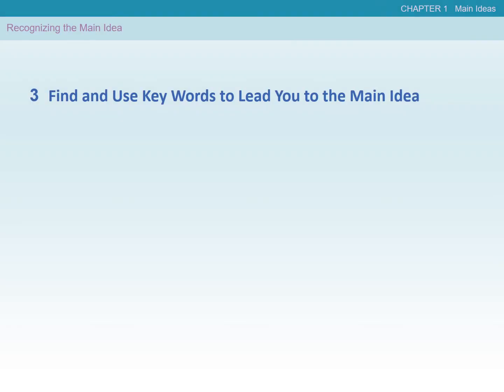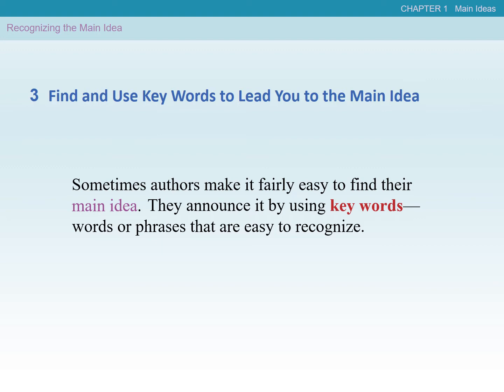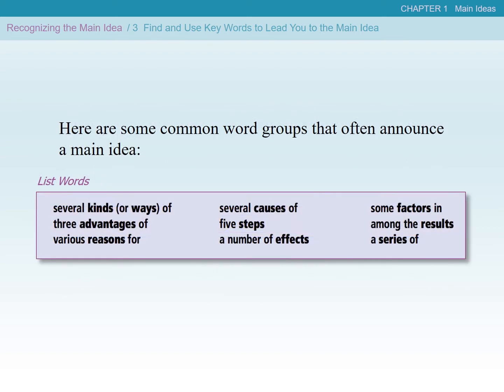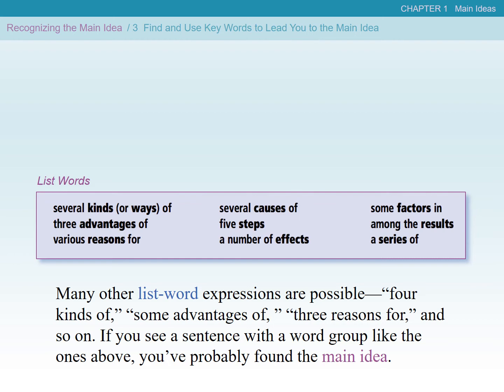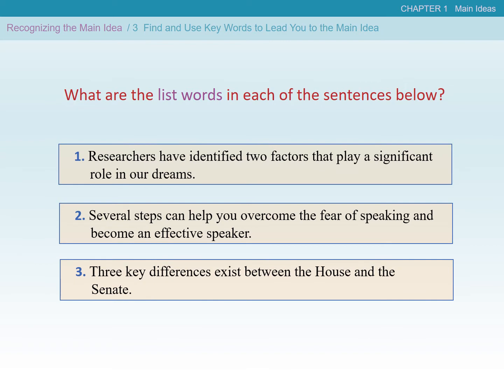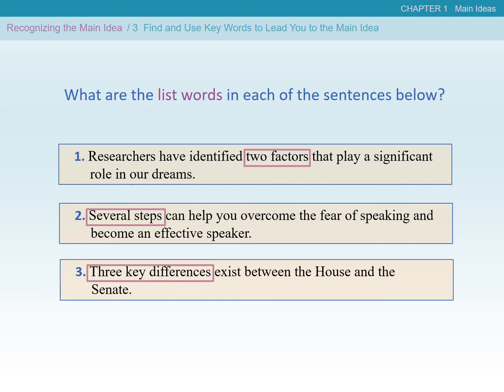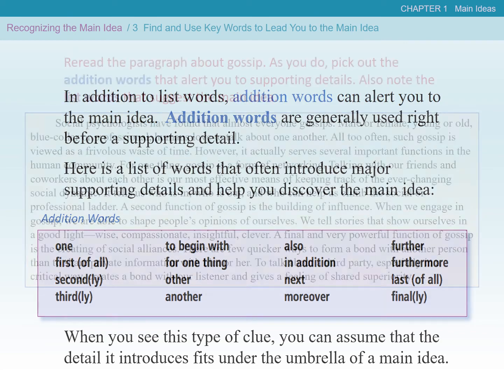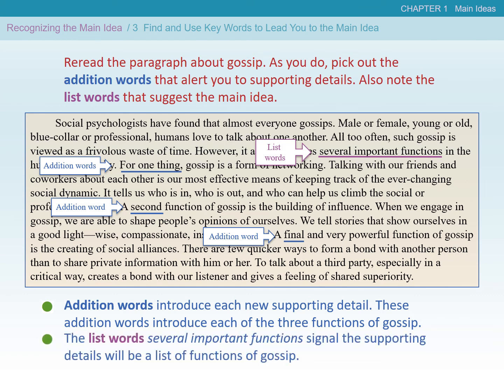TSAR2 ch 01 pt4